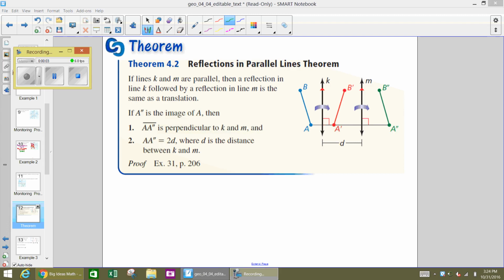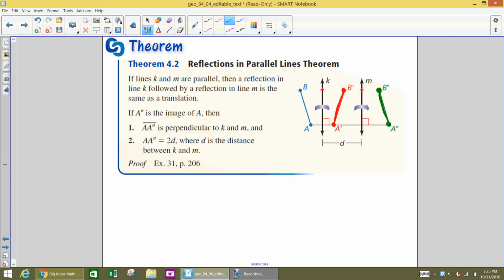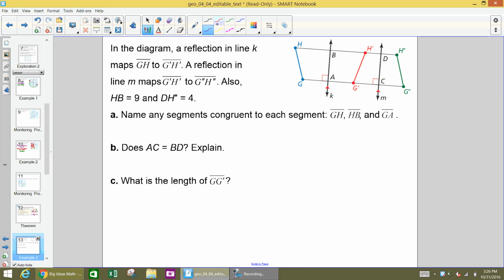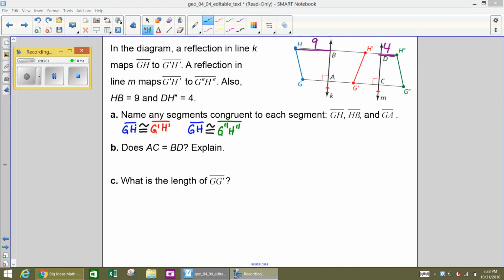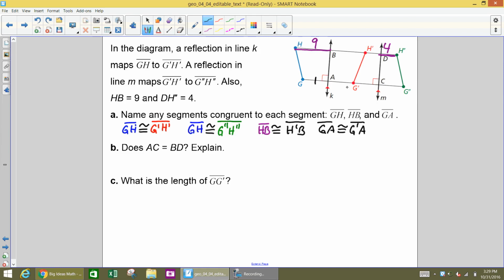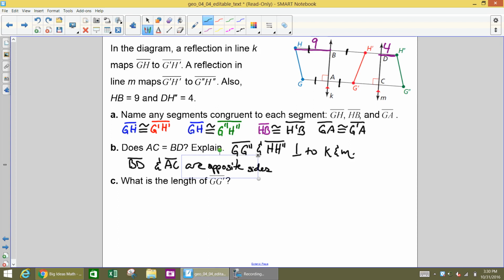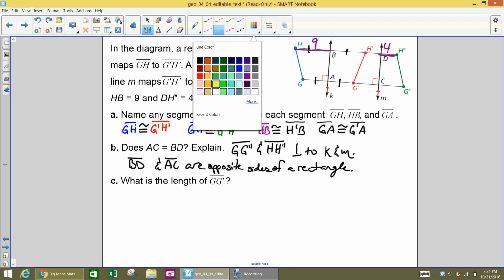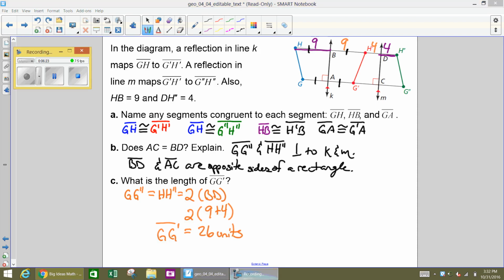Using the Reflections in Parallel Lines Theorem Video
This video goes through an example of using the reflections in parallel lines theorem.